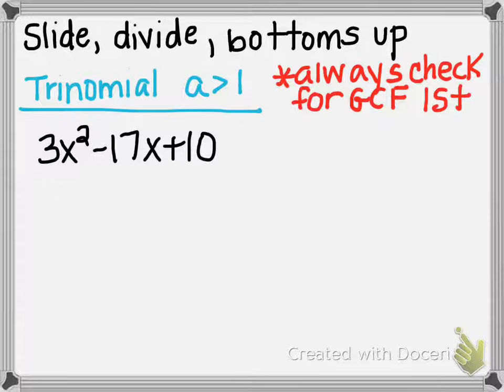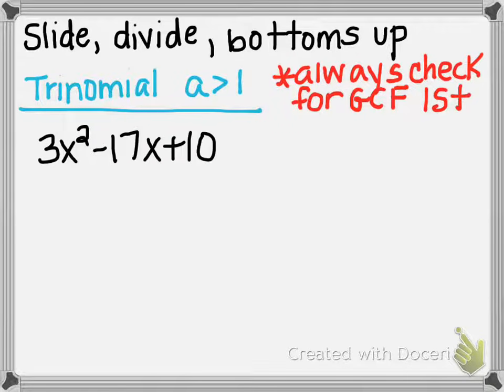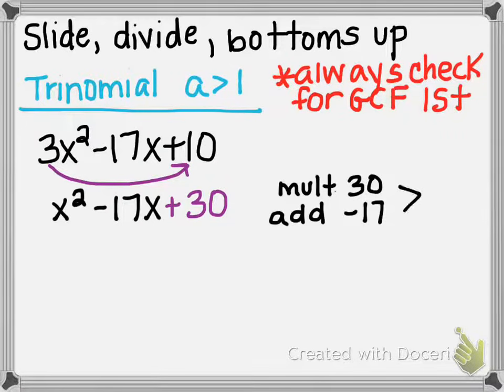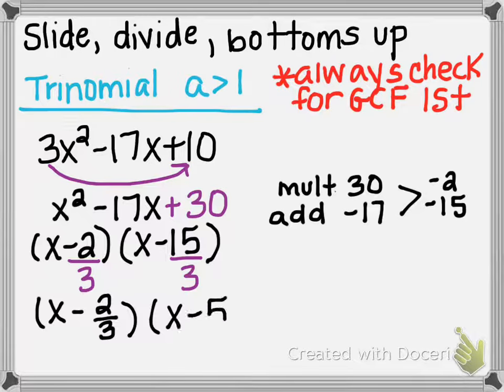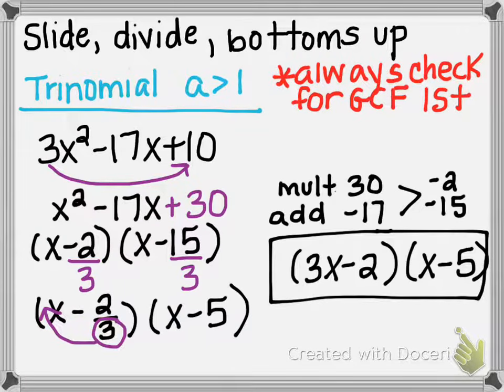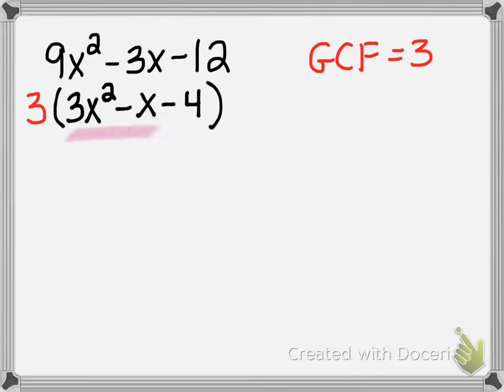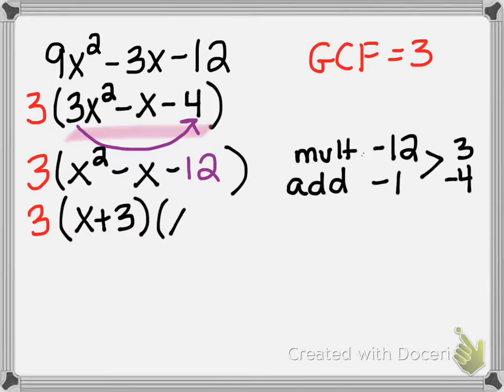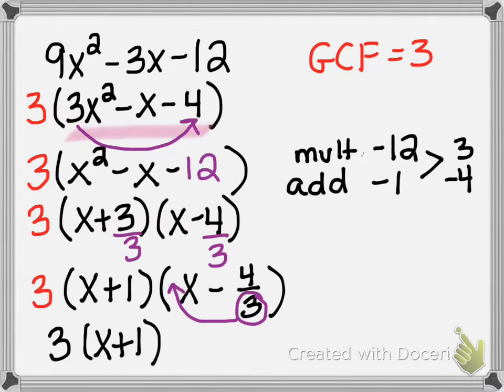Slide, Divide, Bottoms up Factoring Method